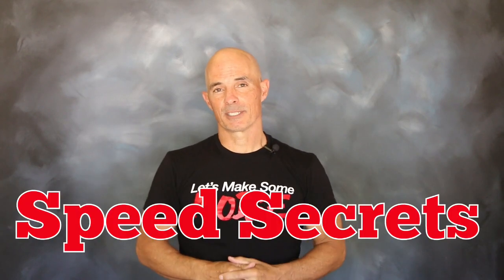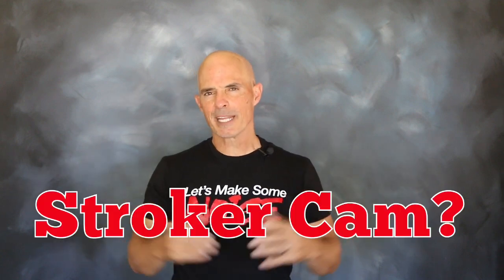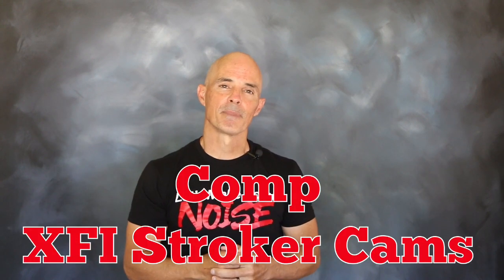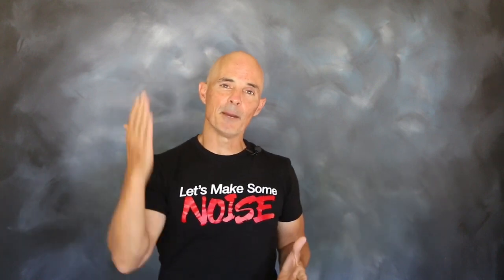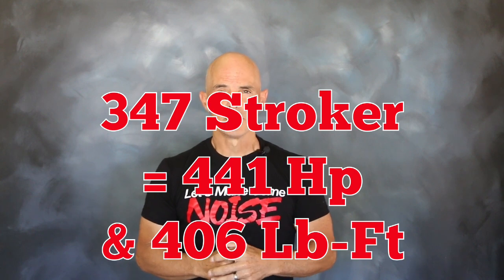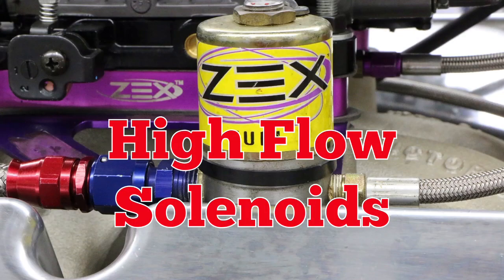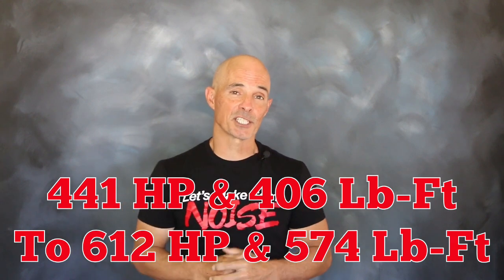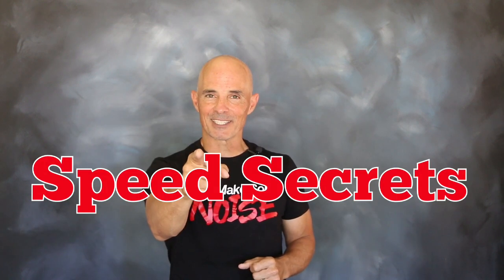Speed Secrets Choosing the Right Cam for a 347 Ford Engine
Having a 347 cubic inch stroker Ford means you can do more with your cam, but picking one out can be tricky, Richard Holdener is here to help.